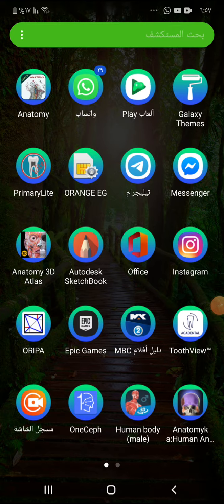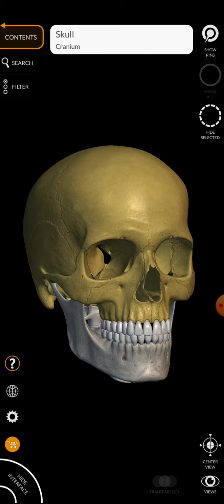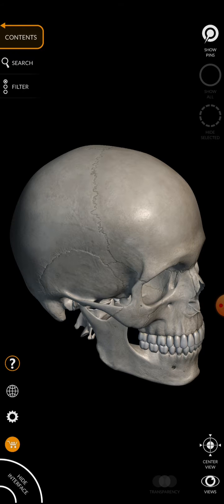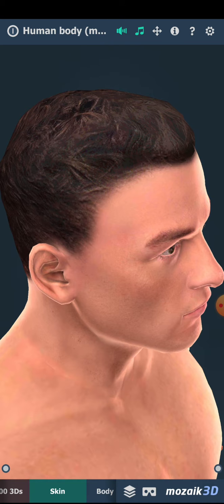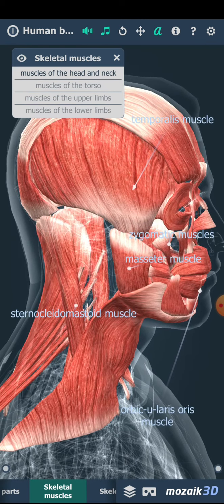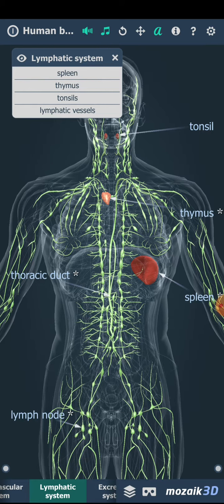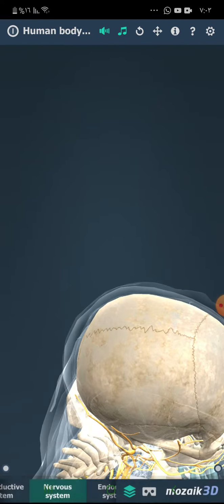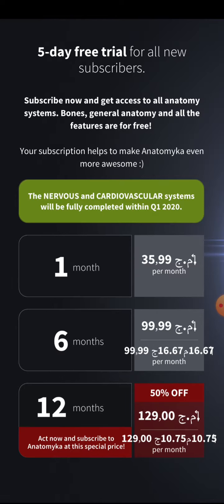Programs of studying anatomy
studying anatomy for art
studying anatomy by touch is called
studying anatomy and physiology
studying anatomy by touch
studying anatomy for step 1
studying anatomy for drawing
studying anatomy reddit
studying anatomy in medical school
studying anatomy before medical school
studying anatomy tips
studying anatomy art
studying human anatomy art
studying human anatomy and physiology
studying for anatomy and physiology final
studying the anatomy of different organisms allows
studying brain anatomy
studying bone anatomy
means studying anatomy by touch
help studying bones anatomy
best anatomy study
studying anatomy college
importance of studying comparative anatomy
studying anatomy drawing
studying dental anatomy
importance of studying dental anatomy
studying the anatomy of different organisms allows scientists
doctor studying anatomy
how to make studying anatomy easier
studying for anatomy and physiology
studying for anatomy
studying for anatomy lab practical
anatomy study games
study gross anatomy
studying the gross anatomy of a cadaver
methods of studying gross anatomy
importance of studying gross anatomy
studying human anatomy
anatomy studying help
studying her anatomy
is studying anatomy hard
studying the heart anatomy
importance of studying human anatomy
importance of studying human anatomy and physiology
tips for studying human anatomy and physiology
studying anatomy in medicine
tips for studying anatomy in medical school
studying bones in anatomy
importance of studying insect anatomy and physiology
is studying anatomy
studying anatomy medical school
studying anatomy methods
studying muscle anatomy
studying the microscopic anatomy of a lymph node
michelangelo study anatomy
after studying anatomy what next
anatomy studying pics
importance of studying plant anatomy
studying anatomy quiz
tips for studying anatomy reddit
importance of studying surface anatomy of head and neck
self studying anatomy
students studying anatomy
why is studying the anatomy and physiology of farm animals important
anatomy studying websites
why studying anatomy